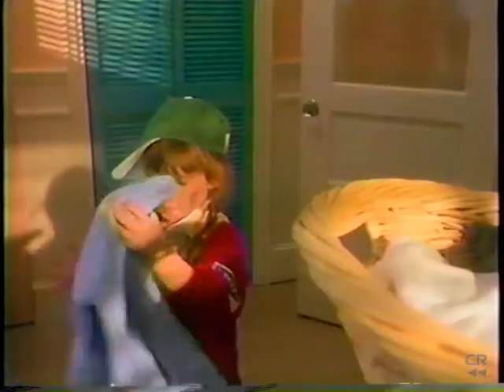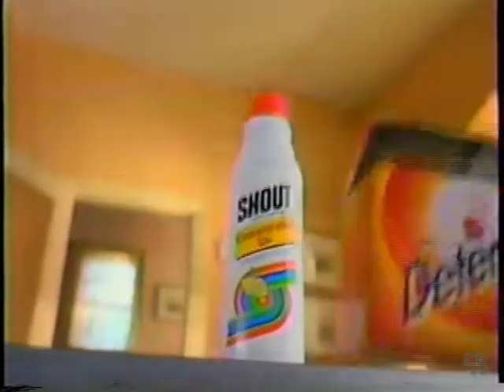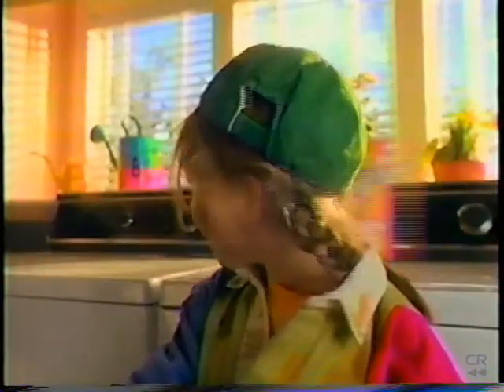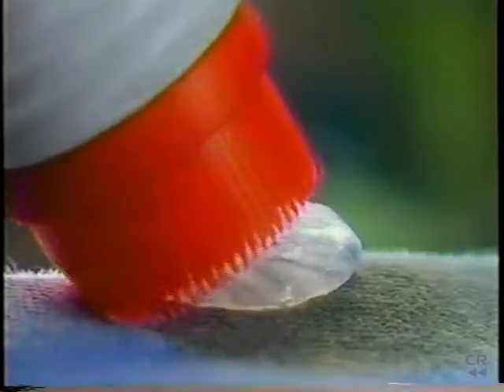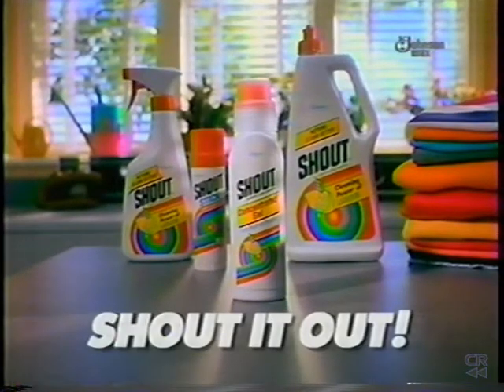Shout Stain Remover - Scary Stains - 1997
I am not sure I classify stains as scary.  I suppose if I got something like wine on my white blouse I would be upset not scared.  Although I actually do use Shout from time to time.